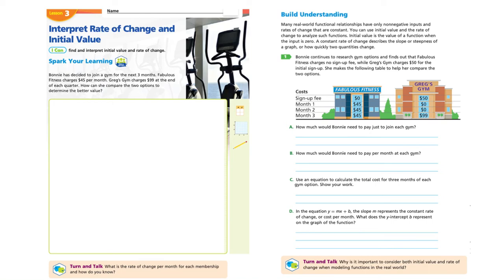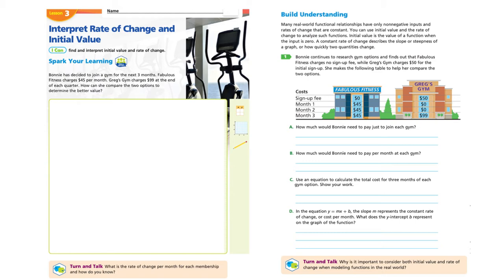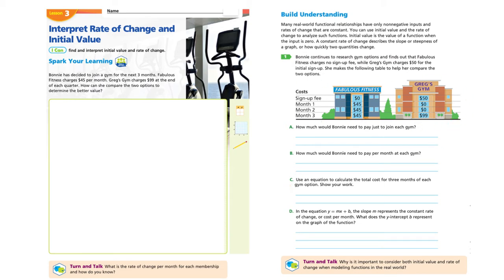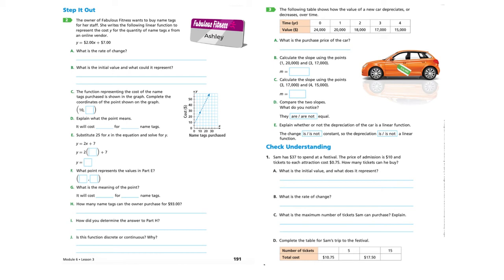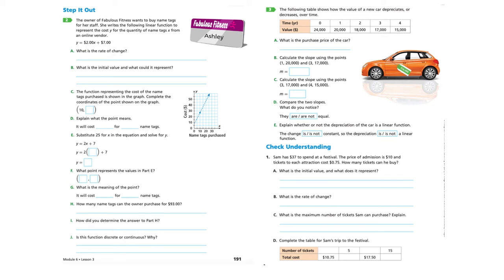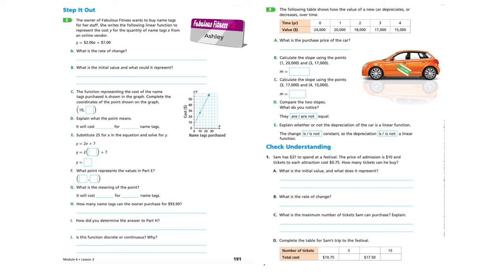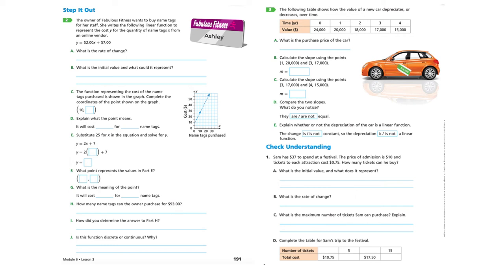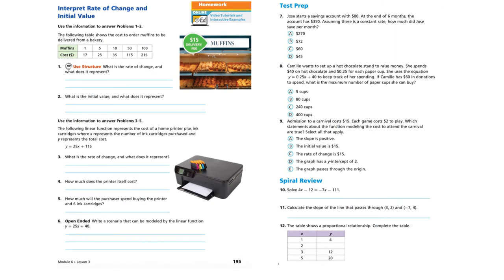Into Math 8th grade Lesson 6.3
Interpret the slope and y-intercept of a line.